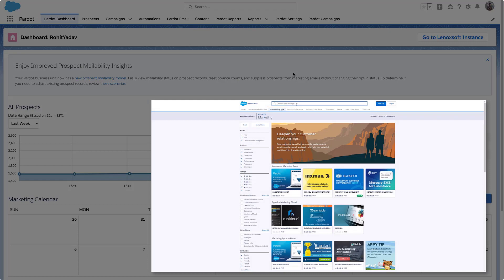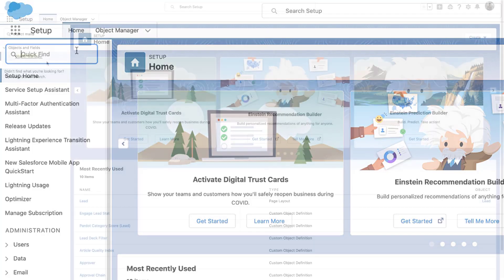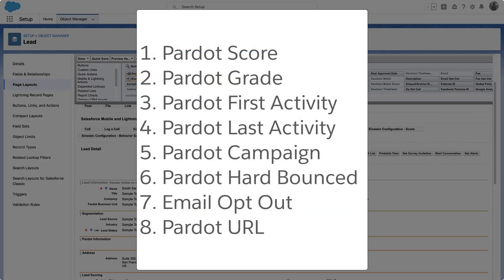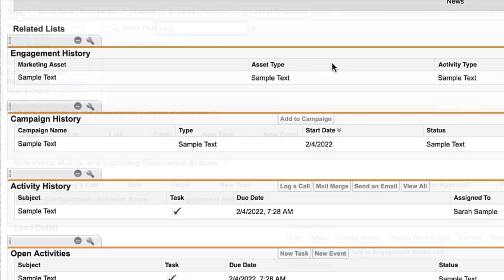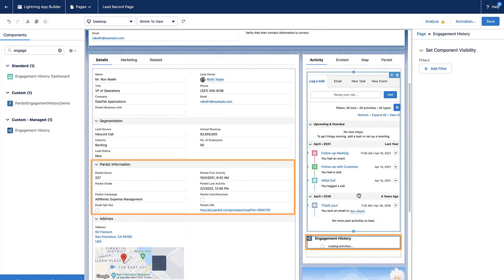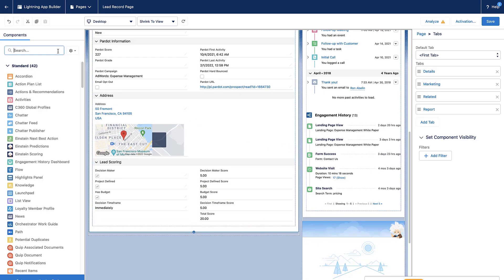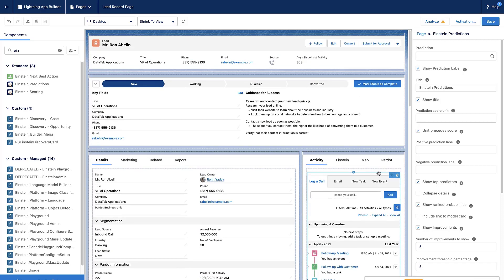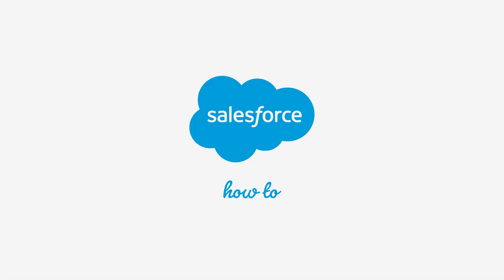Put Pardot Fields onto Your Page Layouts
In this video, we will show you how you can various Pardot Fields and Sections on Objects Page Layouts.
If you have questions, tap into the wisdom of our entire Trailblazer Community